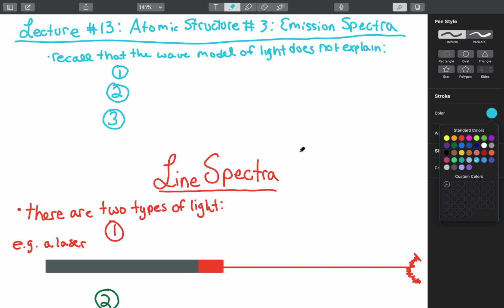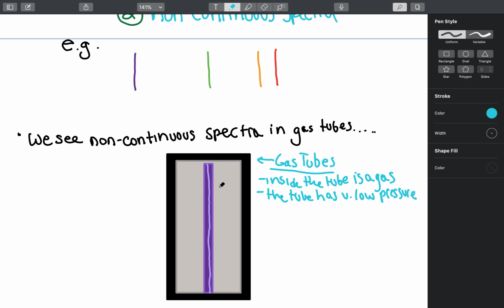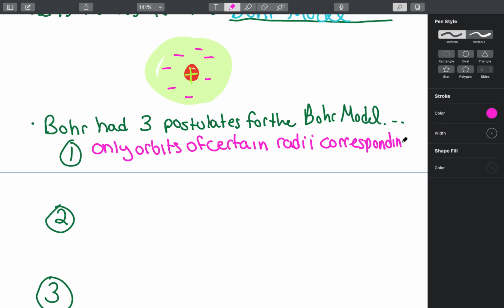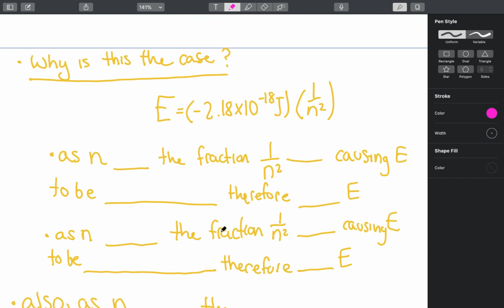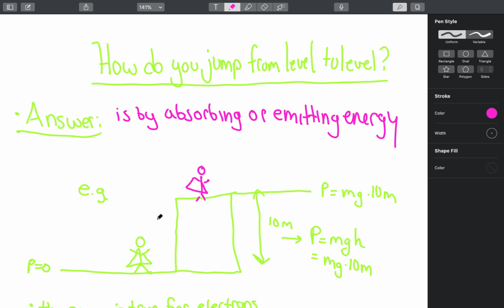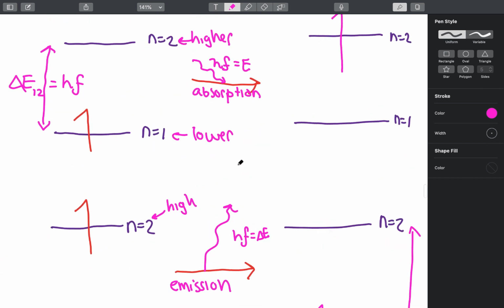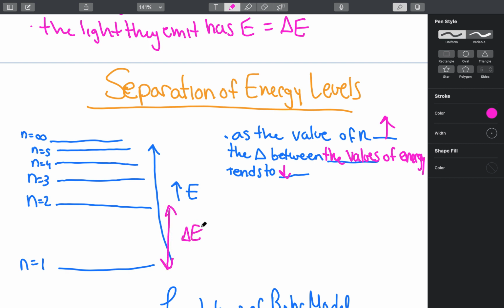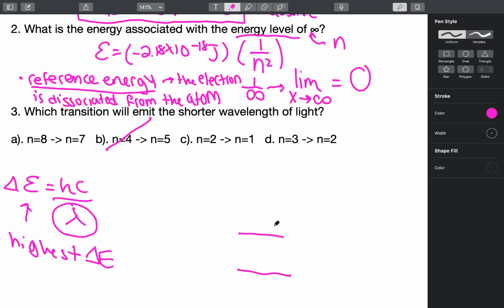The Bohr Model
In this video, we will discuss the Bohr Model and line spectra. We will talk about ground states, excited states, energy absorption and emission, and some important equations. We will also do some practice problems.